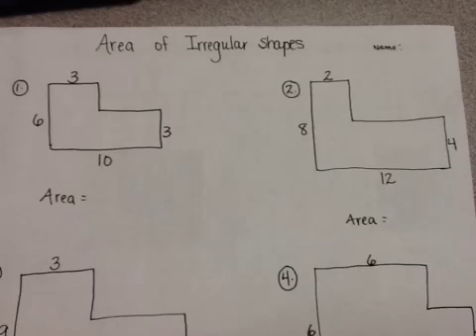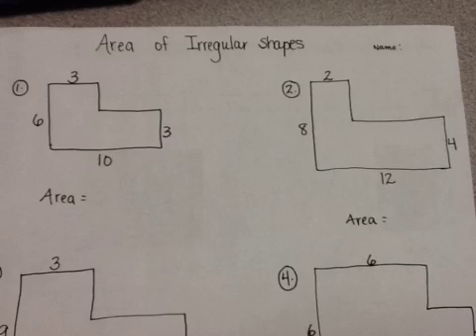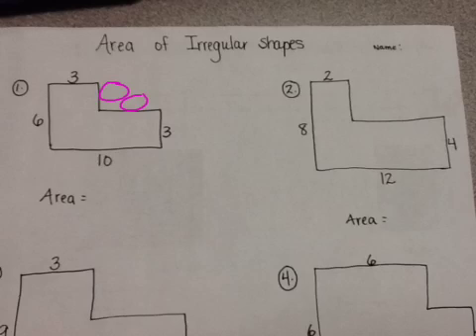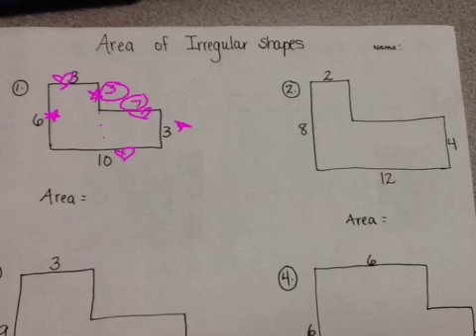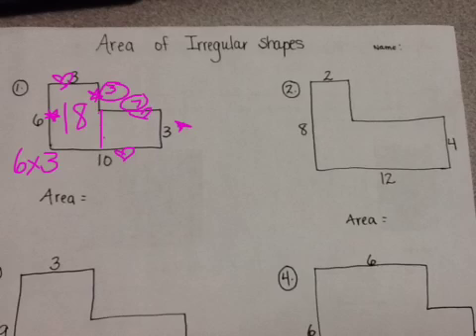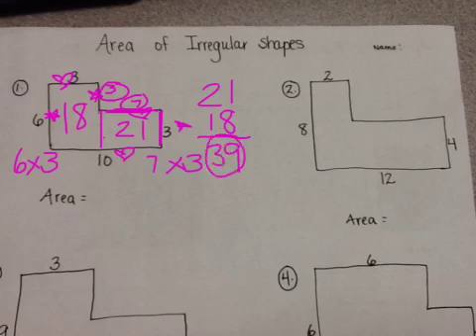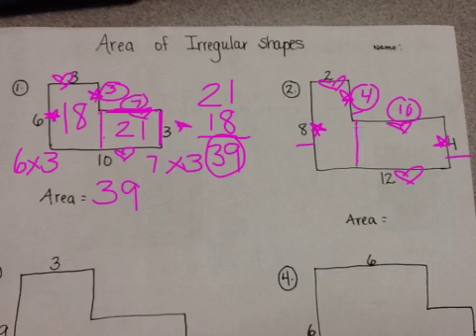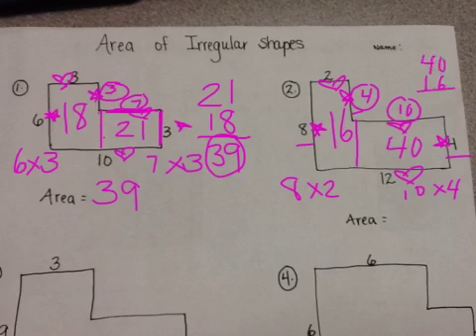trim 951869A4 7B85 4168 B61E CFA877344A92